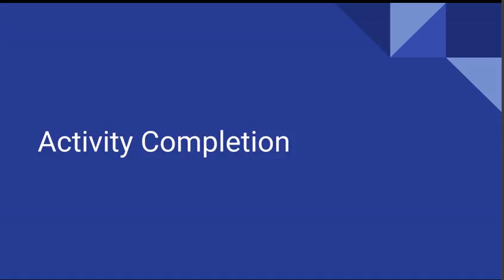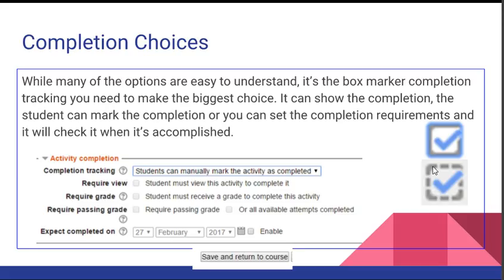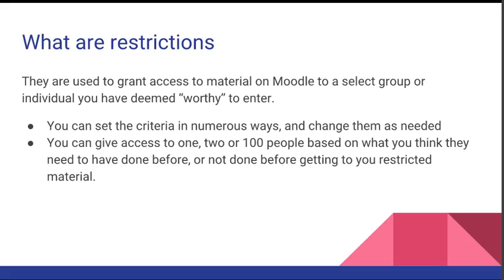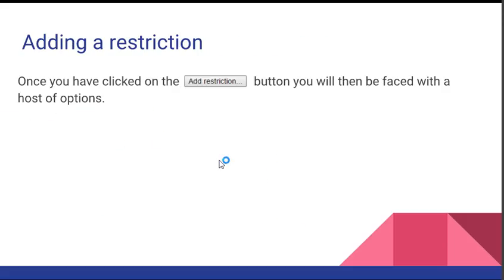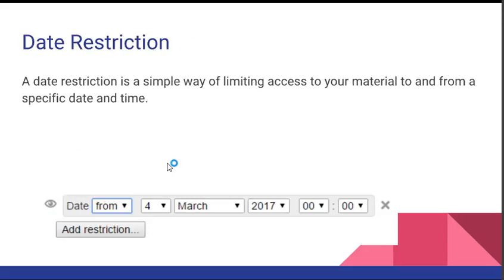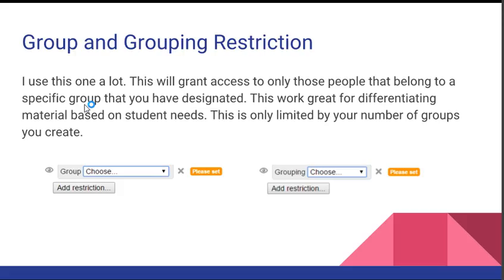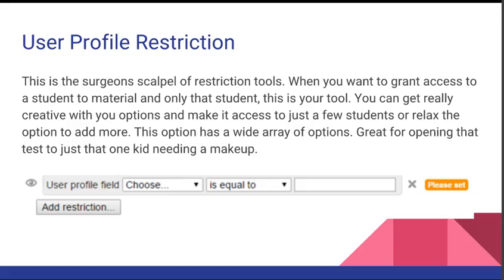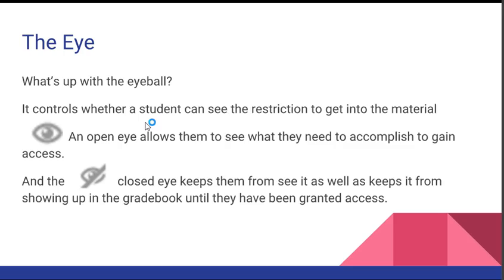Moodle Restrictions and Activity Completion 2017